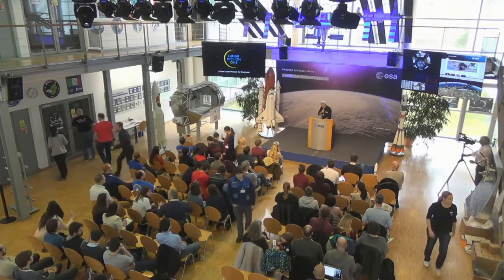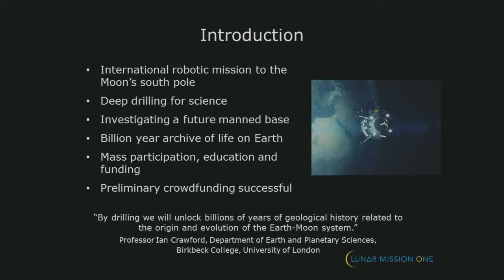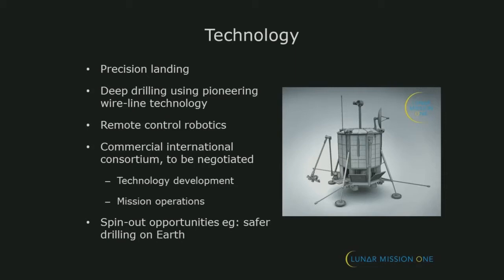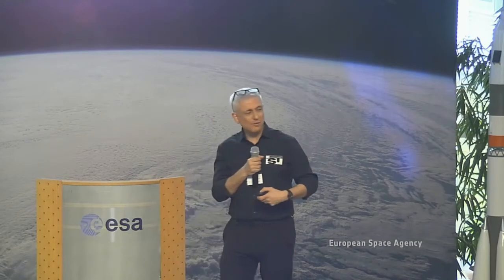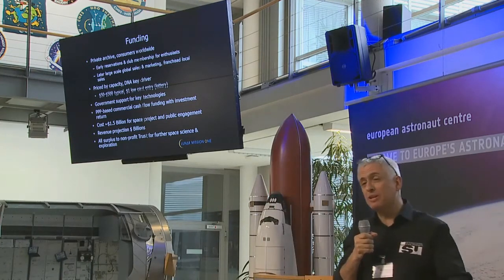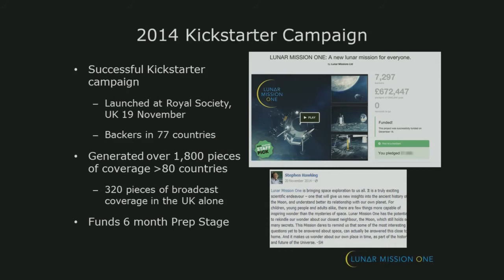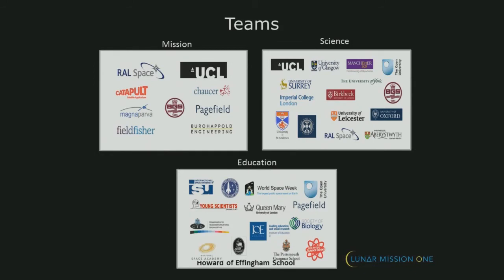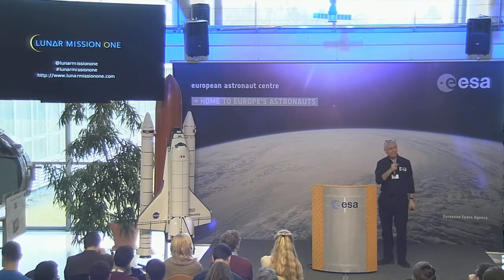SpaceUp Cologne 2015 - Prof Chris Welch - Lunar Mission One